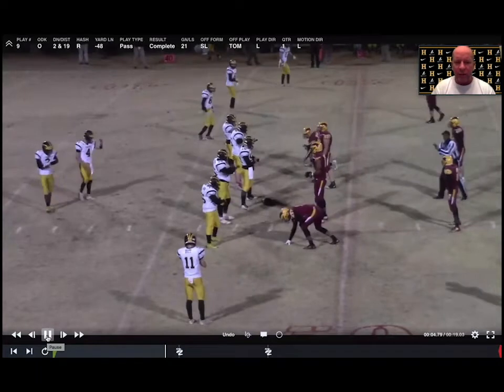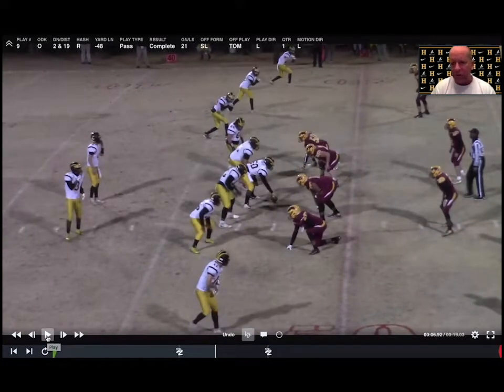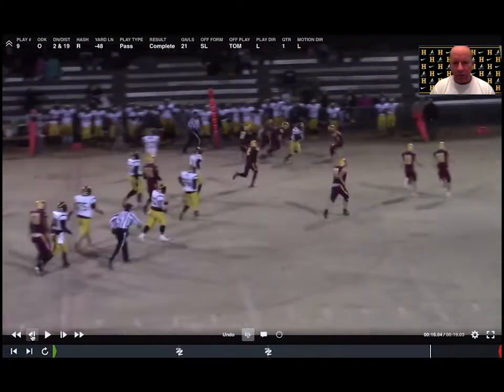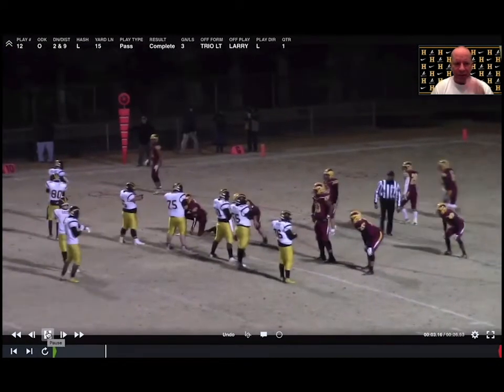Air Raid Quick Screens - Joe Salas - Hobbton HS (NC)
Air Raid Quick Screens
Joe Salas
Head Coach
Hobbton High School
Newton Grove, North Carolina

In this presentation Coach Salas goes over his quick screens and a counter to it.